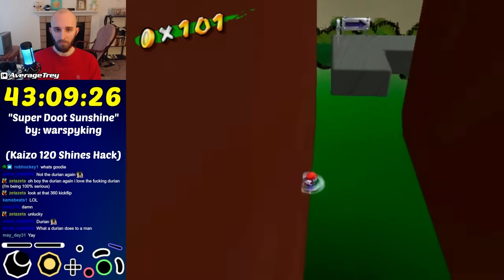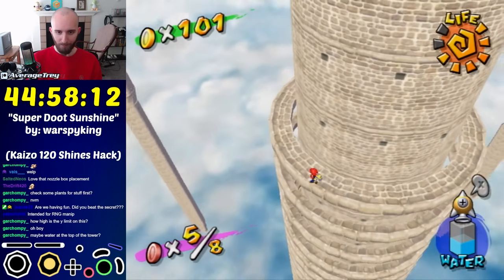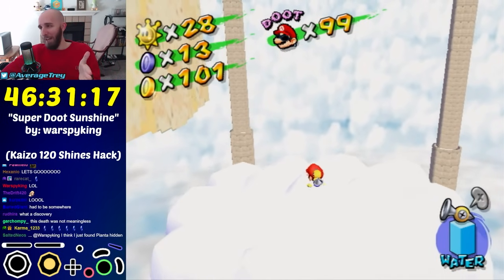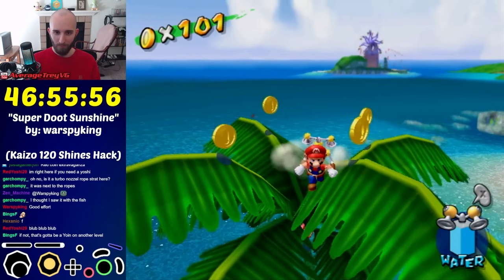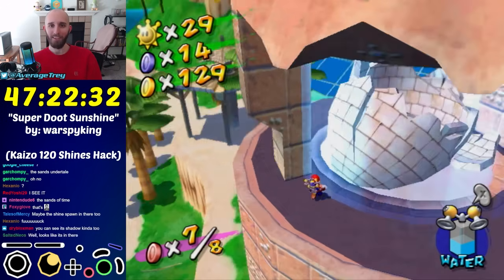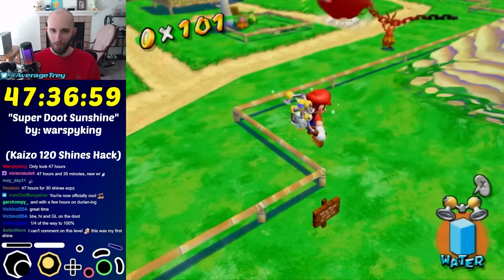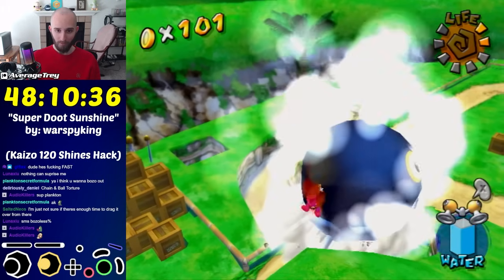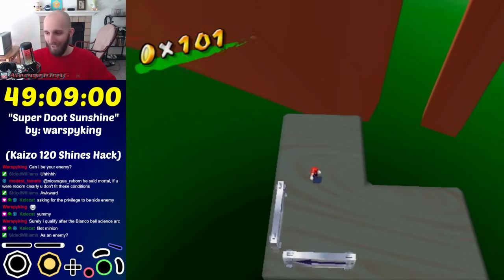Kaizo Mario Sunshine Hack [Super Doot Sunshine] - Day 8 Summary